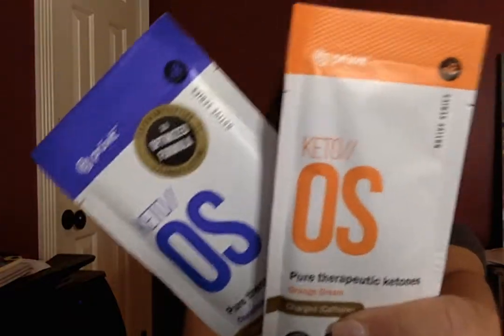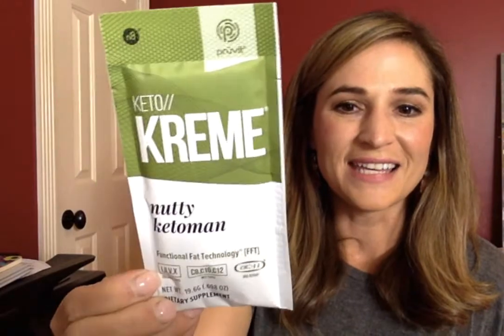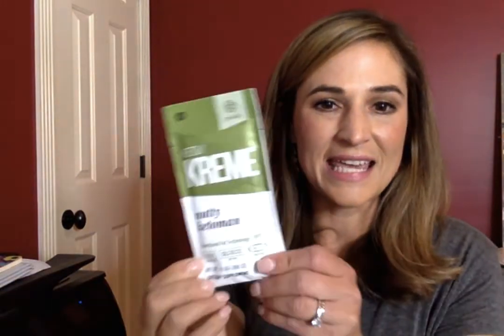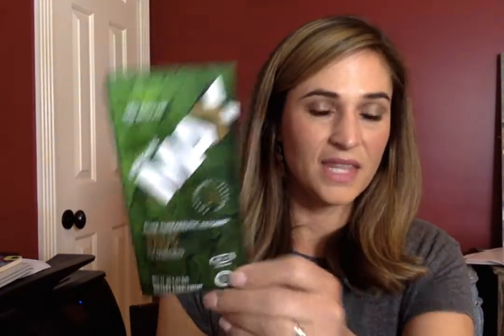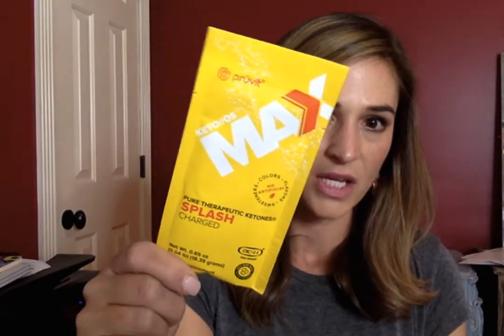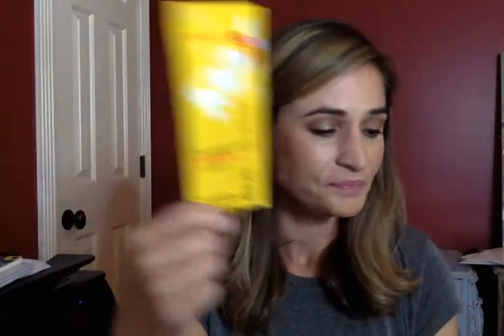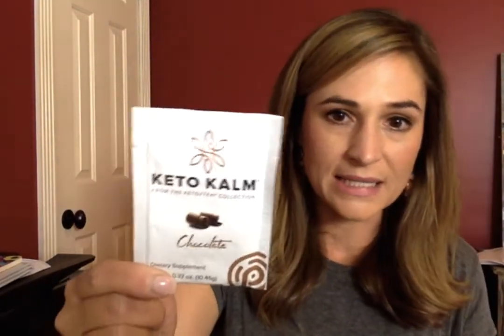Start your 10 Day Experience! APRIL Special Edition! Pruvit Keto//OS Max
Click here for THE BEST getting started kit I have EVER offered!! Legit so excited to get these packets into people's hands while they last!

This SPRING I am adding some of our NEW flavors to the ketone kits while I have them in stock!!!

For the month of APRIL, all orders will have our newly launched SPLASH and include our new Keto Kalm Teas in both flavors!! You'll get to try Blue Ocean, Keto Envy & MCT 143 healthy fats!

After you order you will get an email within a day from me with directions and recipes and the link to join the group!! Once the package is shipped you will get an email from paypal with tracking! I ship out as soon as possible, and from there it takes 2-3 days to be delivered :)

⚡️ ⚡️ Want to Live Your Best FIT Life - Physically, Financially & Spiritually FIT??

That way, YouTube will let you know when my next video goes up live! (Don't worry, it's free!)

🐷 For more high fat low carb food ideas, follow me over on Instagram!  I'm kind of obsessed with IG stories and share a daily food vlog there

💙 Snapchat ➜ thefitmomtribe